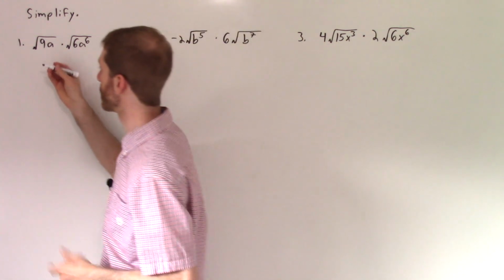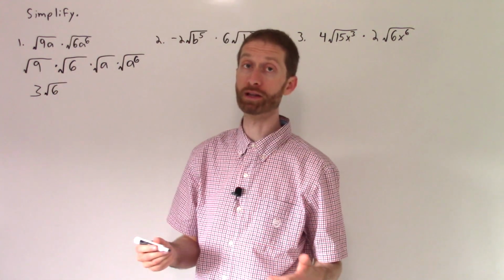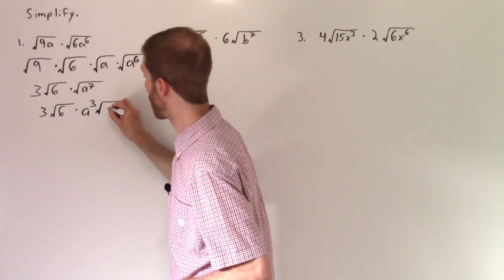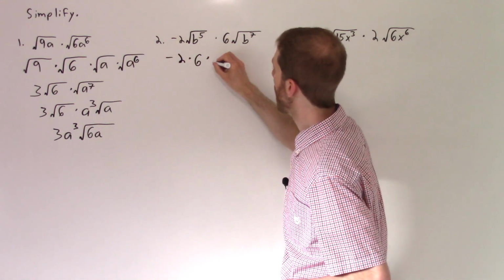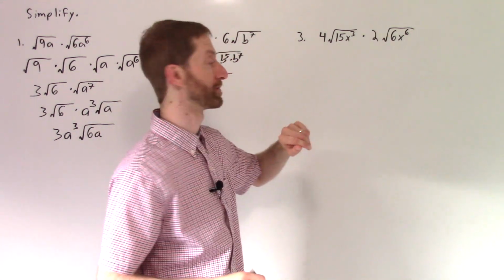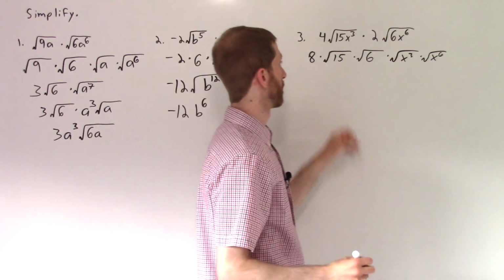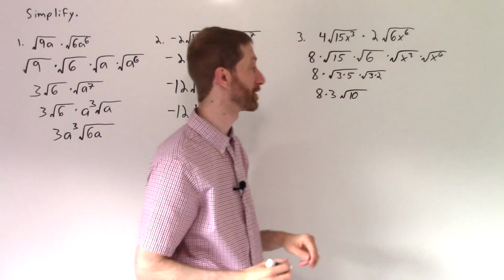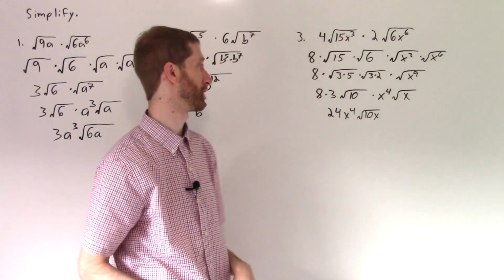12 3 Video 2 Multiplying Radicals With Variables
Multiplying Square Roots with Variables. Products of square roots or radicals with exponents and variables. Algebra 1 and Algebra 2 math help or math tutoring.